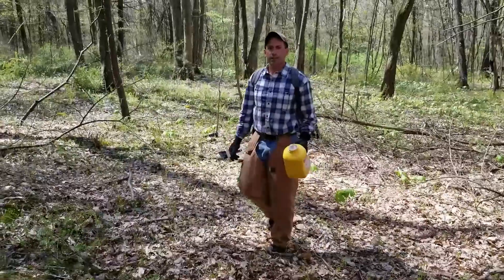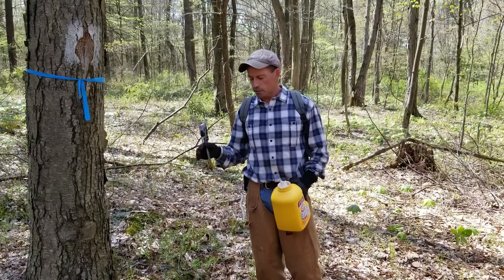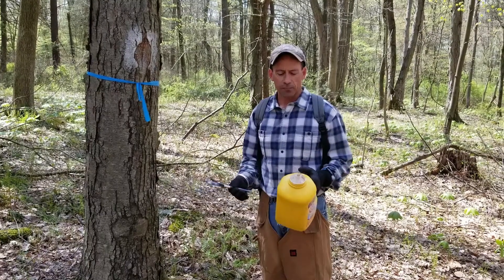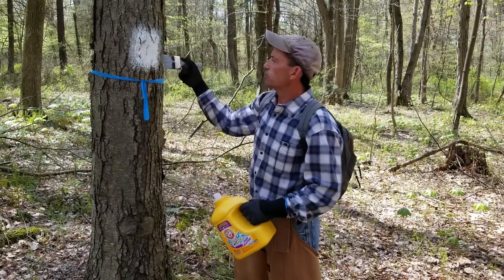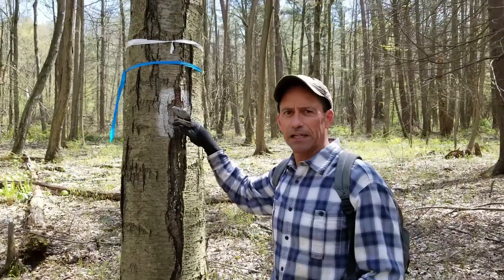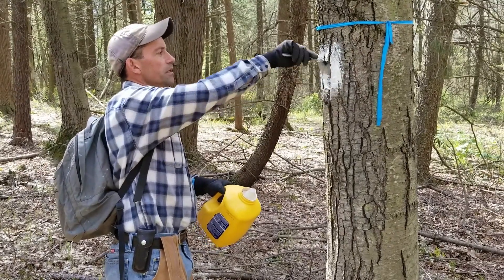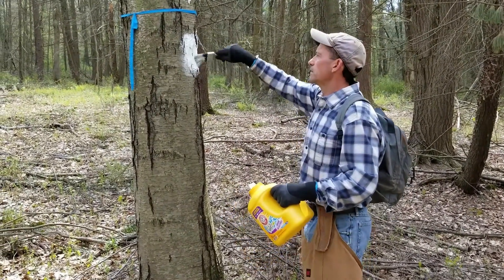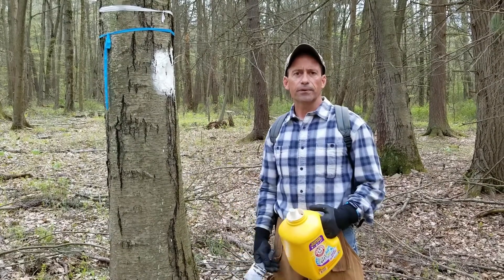Property Boundary Line Marking